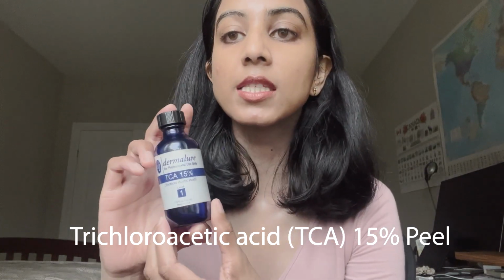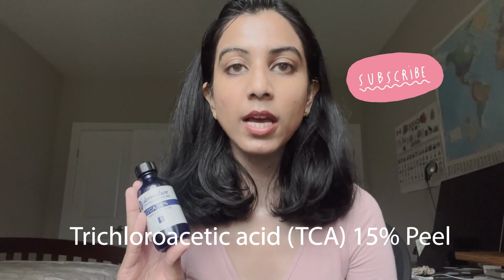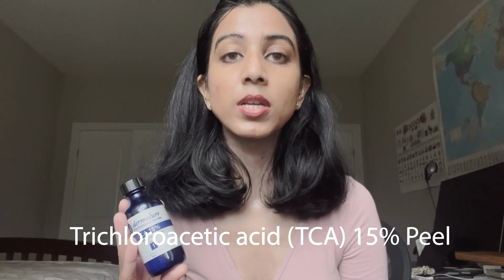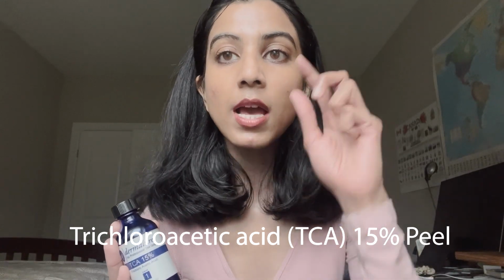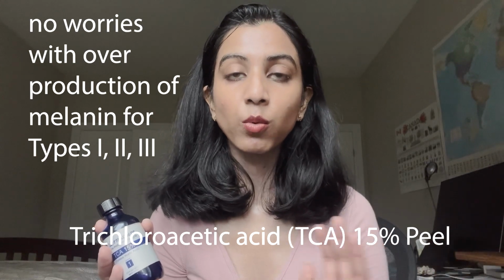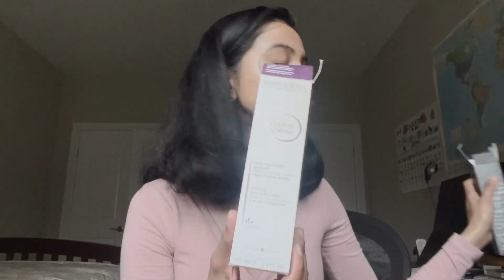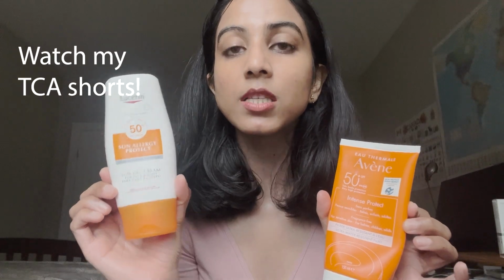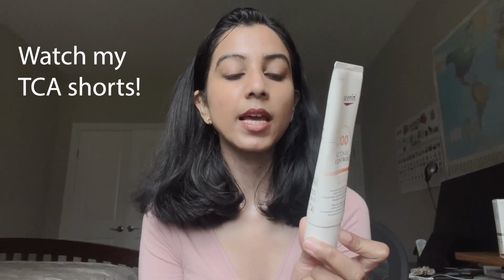My TCA Peel Journey: First-Time Insights, Post-Care Secrets, and Must-Know Tips!